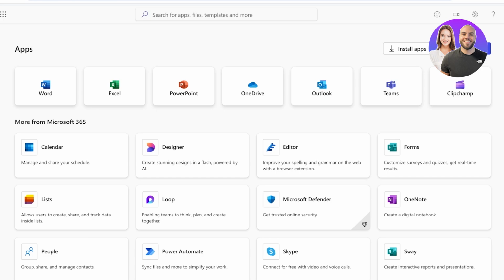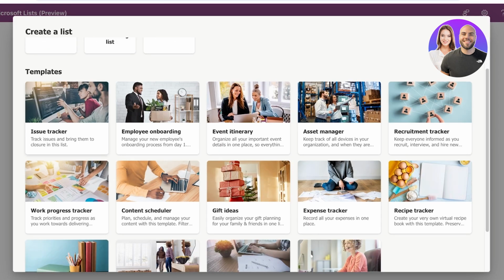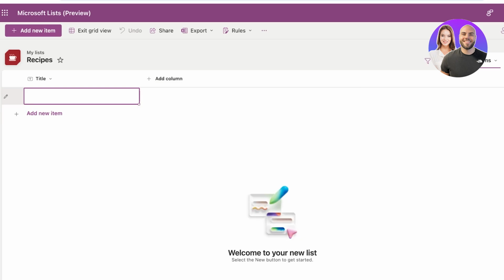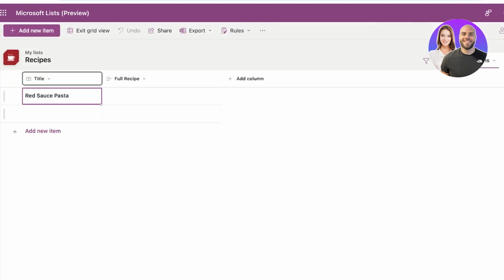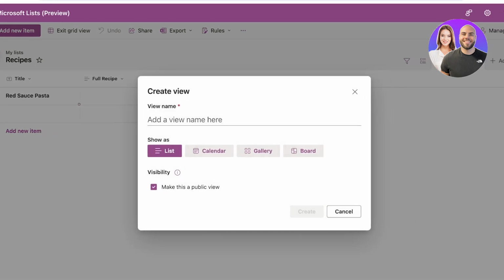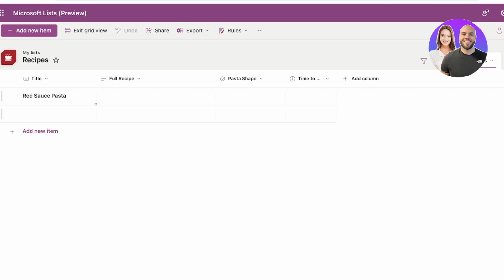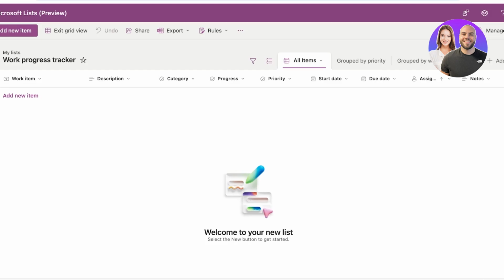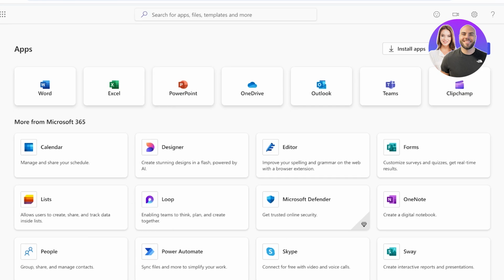Microsoft Lists Tutorial: How To Use Microsoft Lists For Beginners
In this video we show you Microsoft Lists Tutorial. This video will cover everything that you need to know and help you get started with this software.